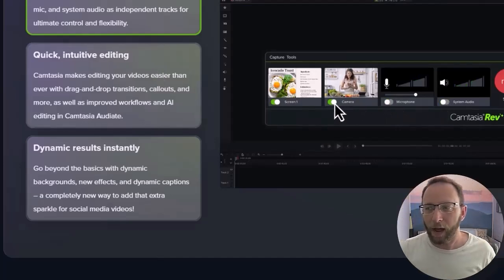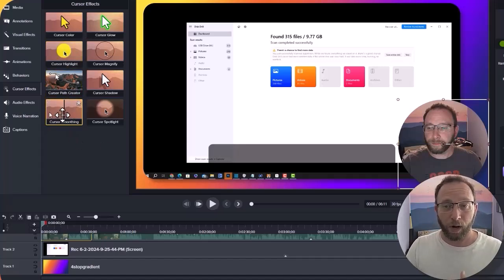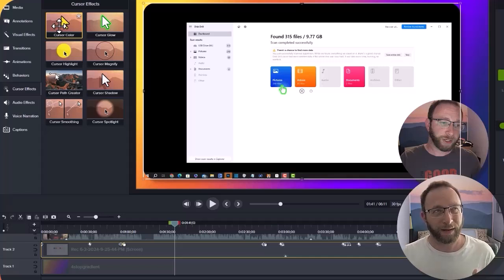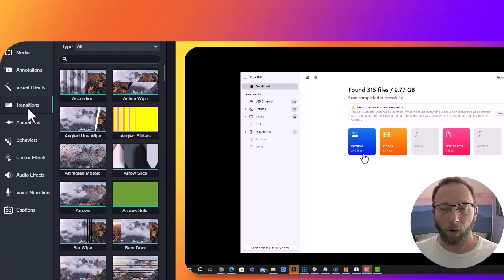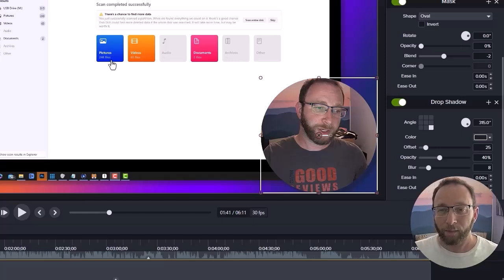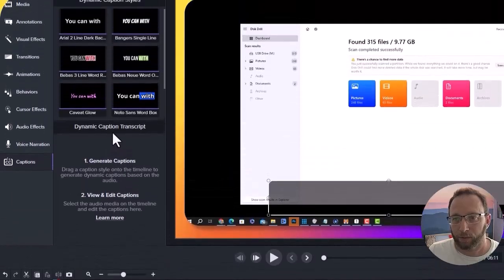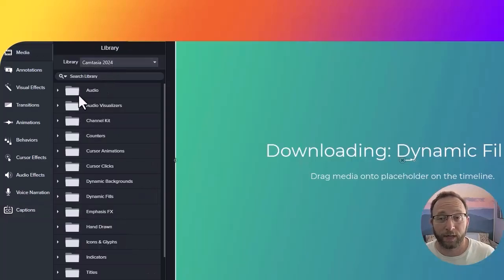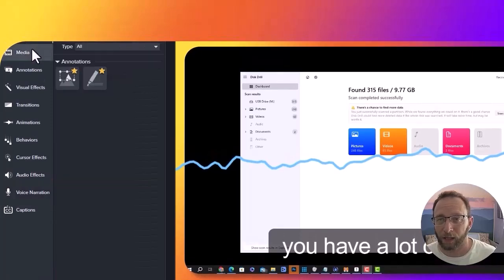Camtasia 2024 Highlights and Review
If you’re looking to get started as a creator and want to find the ultimate all-in-one and easy-to-use video editing and screen-capturing solution then Camtasia 24 may just be it.

Kuhami Hardware Capture
FiFine USB Studio Microphone
Flexispot Standing Desk

Question - What do you want to screen cap?

About this video:
In this Camtasia 2024 video I review the lastst release of the software and show some of the latest features too!

About Damn Good Reviews:
At Damn Good Reviews we are focused on helping consumers find and discover great tech and home products from brands of all sizes through real-world professional reviews, demos and unboxing